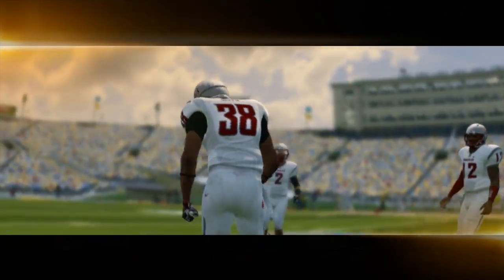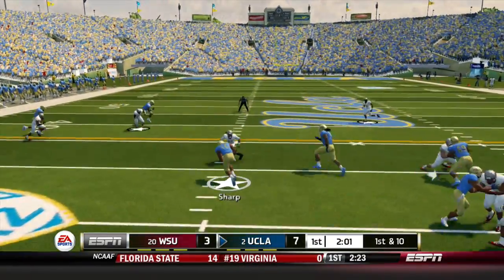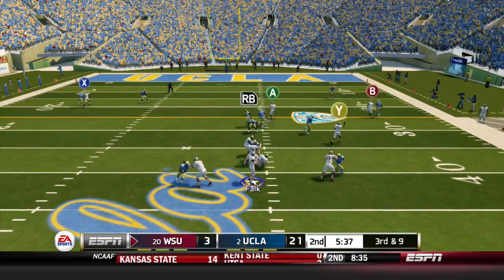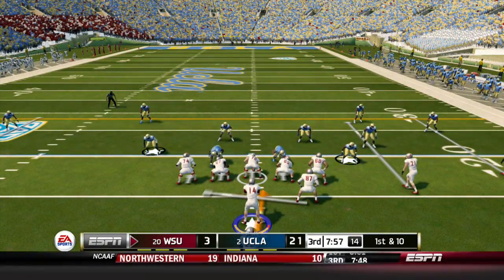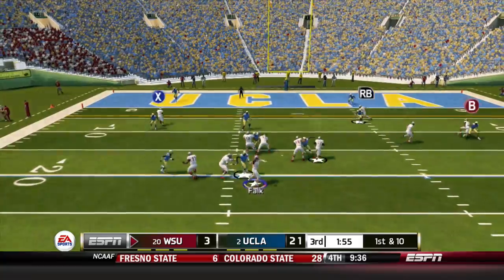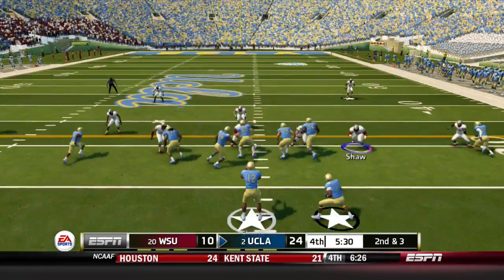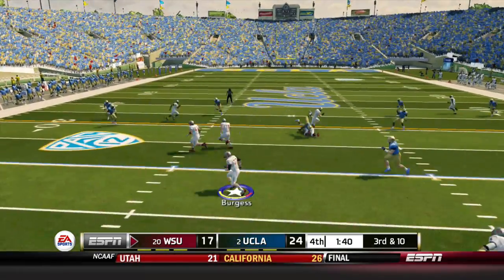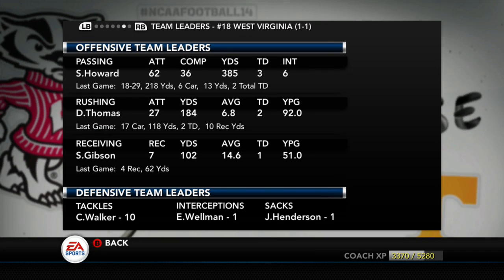NCAA Football 14 Dynasty: Week 4 @ #2 UCLA (Season 4)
The Cougars already have one win this year over a top 5 team, can they get another today on the road against the UCLA Bruins.

Be sure to Like the video if you enjoyed it

Season 4 is here as Wazzu opens the season at home against Louisiana Tech. The Cougars have some new faces on this team as they have 5 new starters on defense,  including 2 along the defensive line, one linebacker, and 2 in the secondary. On offense, we lost our top receiver and have 4 new starting offensive lineman, however two offensive linemen have previous starting experience. This team will now feature even more of the players that I recruited, as the majority of the team were recruited by me and a lot of them will be playing a big role this season.